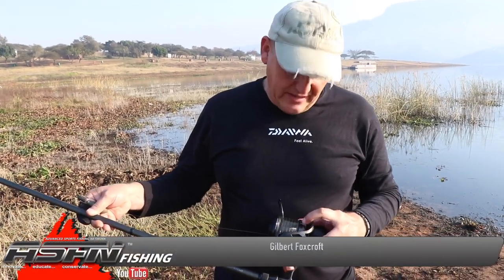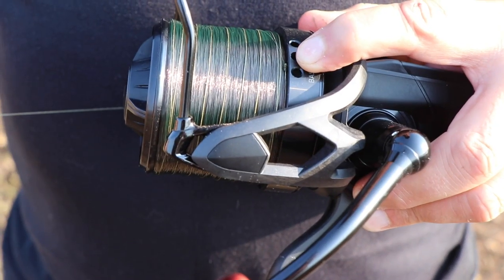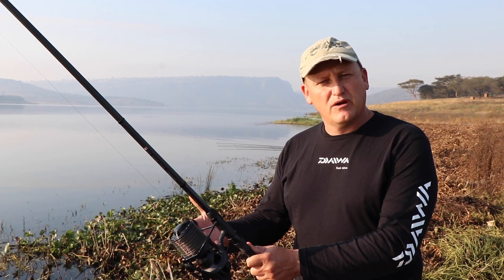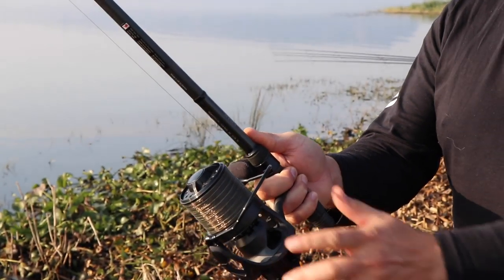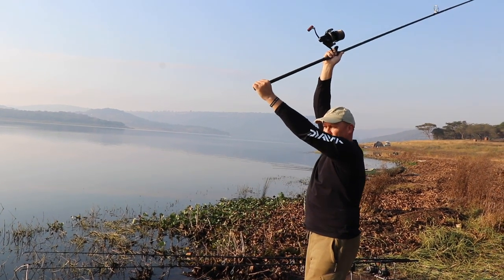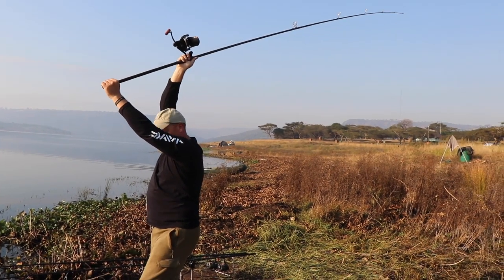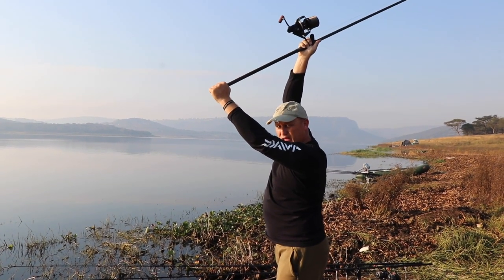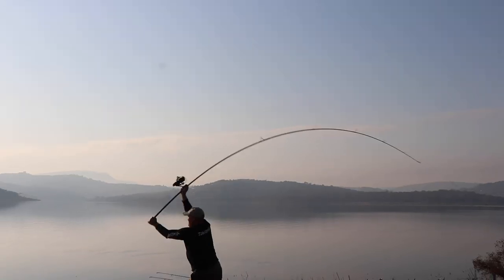Casting Method | Specimen Carp Angling | ASFN Carp Fishing